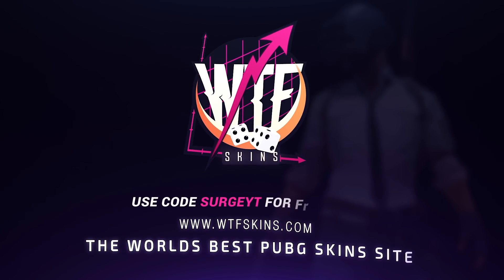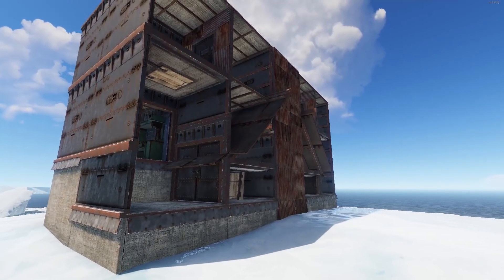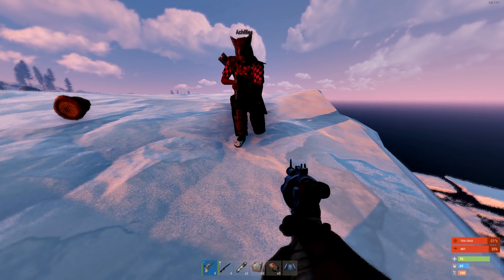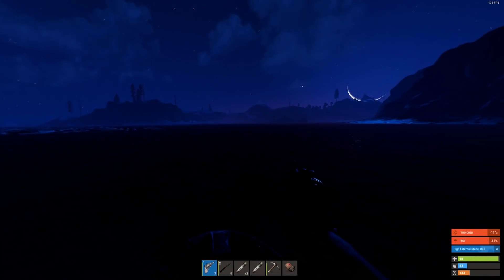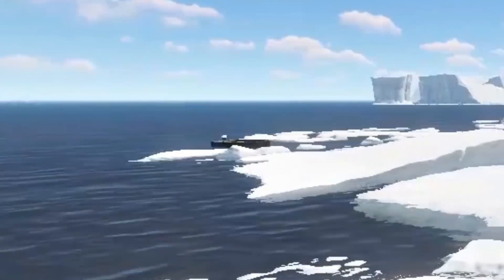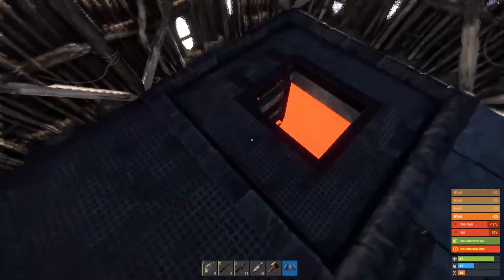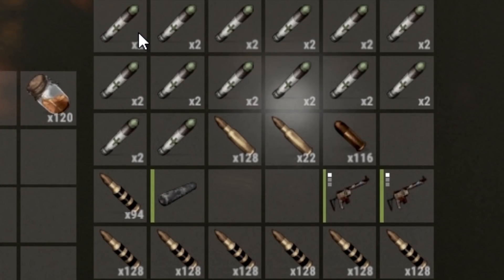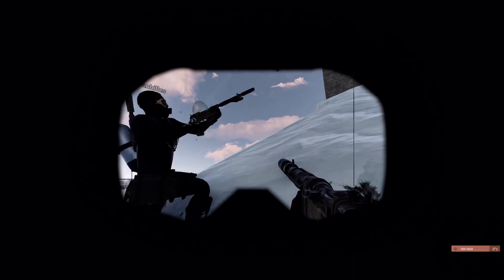NEW BEST ICEBERG BUNKER BASE EVER! - Rust Duo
Skizzy Mars - Numb

Dominicus - $25
TappenCJ - $10
condemned93 - $25
Baulchy - $10